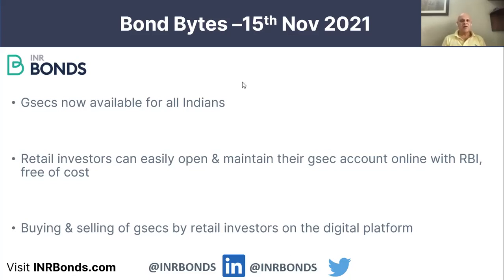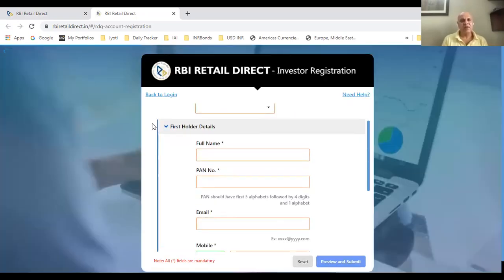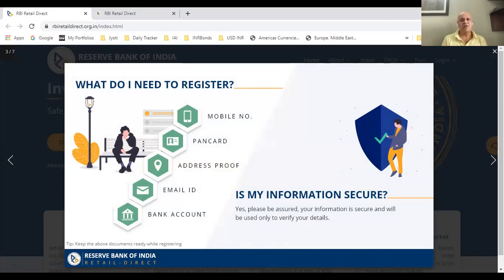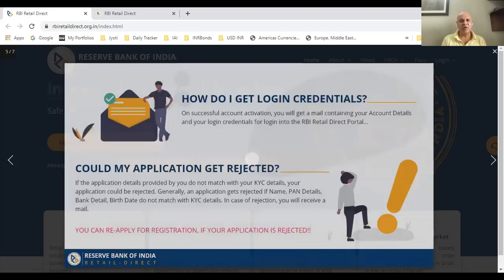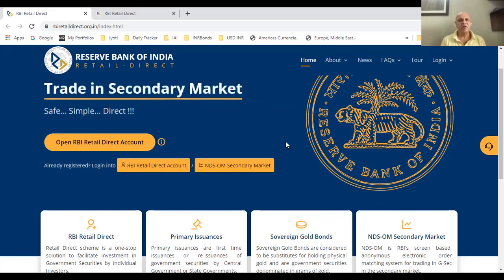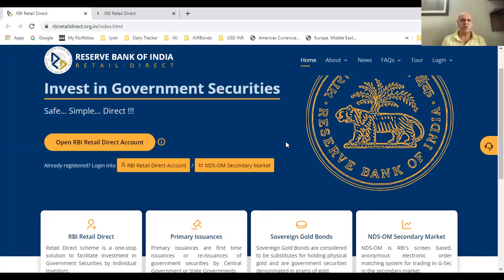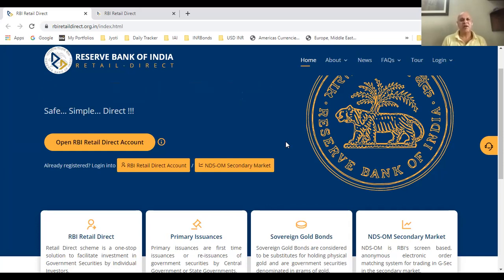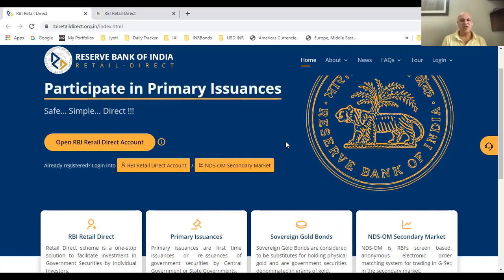Understanding RBI retail direct - Bond Bytes Special - 15th Nov 2021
Bond Bytes: Check out the latest updates in the Indian Bonds Market. Government policy updates, corporates in action, and yield movements. Get insights on what opportunities the bond market brings to you and which of your investments are potentially at a risk. We also have a Bond of the Week, to highlight the most happening issue(r) in the Bond market for the week.

Bond Bytes – 15th Nov 2021
• Gsecs now available for all Indians
• Retail investors can easily open & maintain their gsec account online with RBI, free of cost
• Buying & selling of gsecs by retail investors on the digital platform